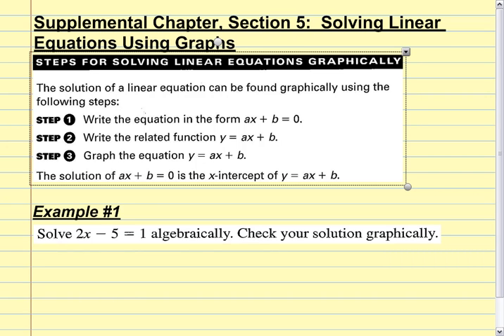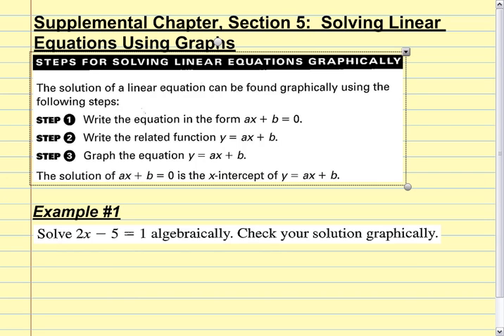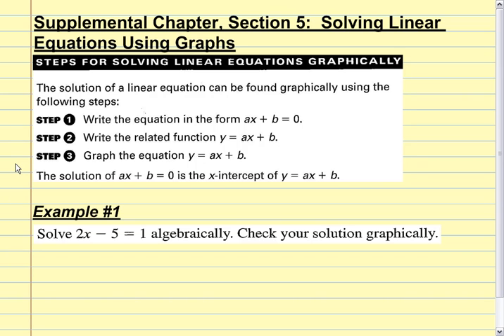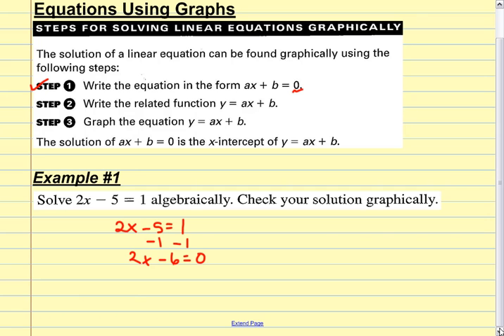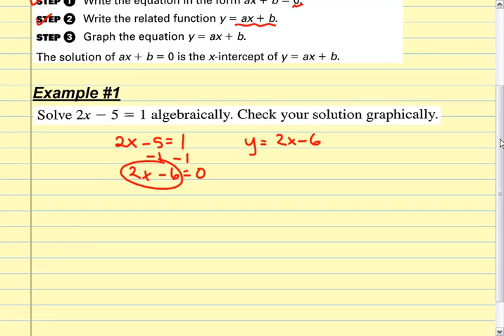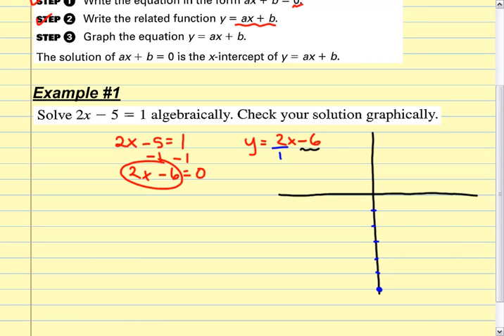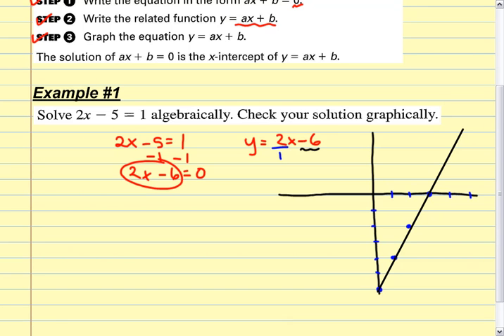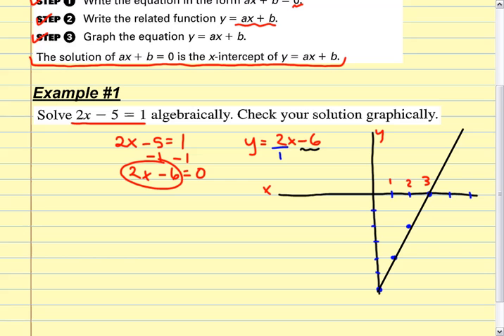Alg I, S.5.1